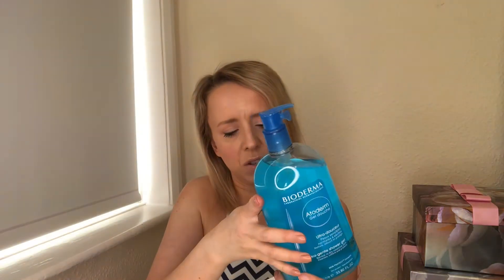AFFORDABLE DRUGSTORE MAKEUP & SKINCARE HAUL SPRING SUMMER 2019 | BOOTS, THE ORDINARY & MORE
Hi everyone here is my new video showing you some great affordable skincare and makeup finds from the drugstore and affordable brands.  Hope you enjoy and do let me know if you have tried any of these products.  Stephanie xox